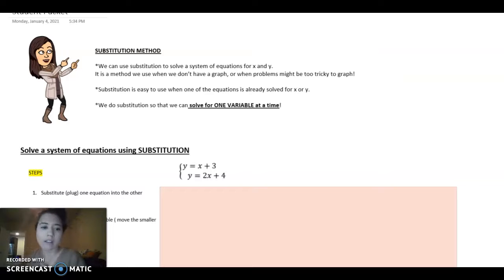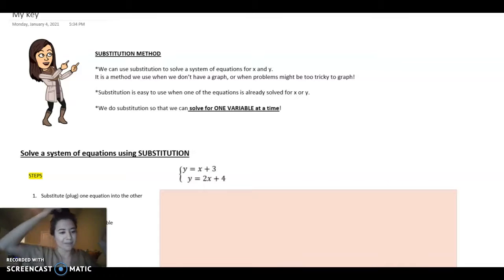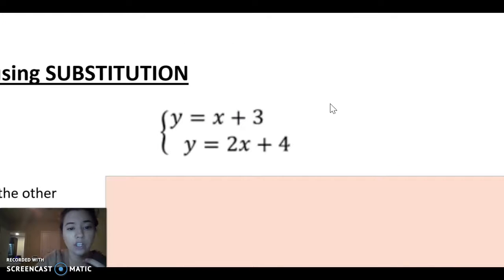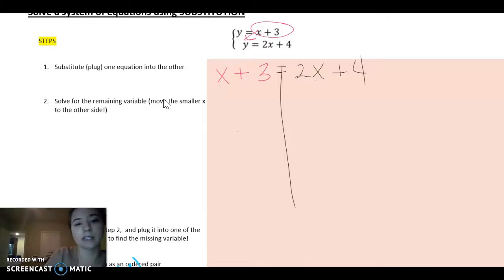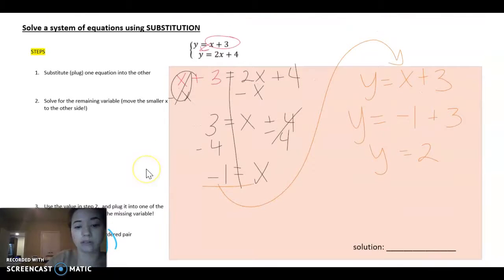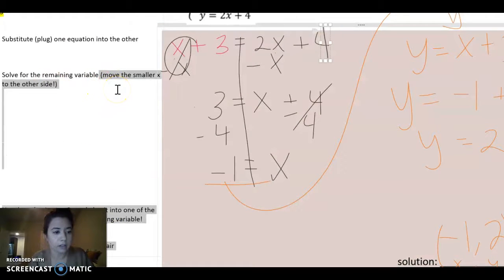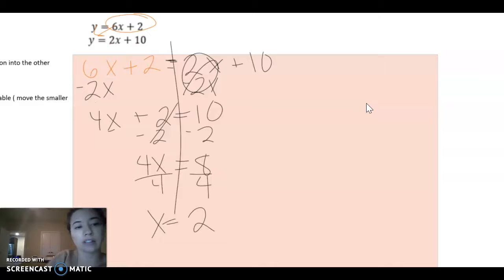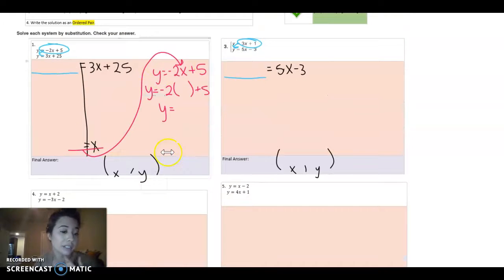1/7 systems with substitution